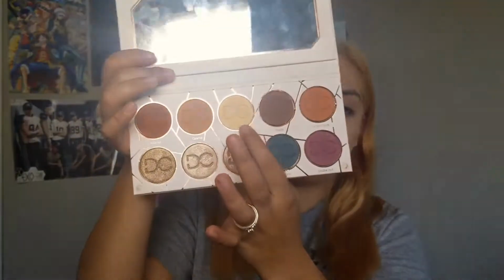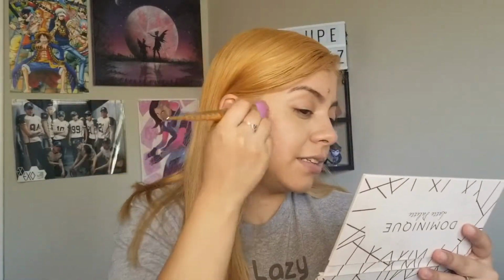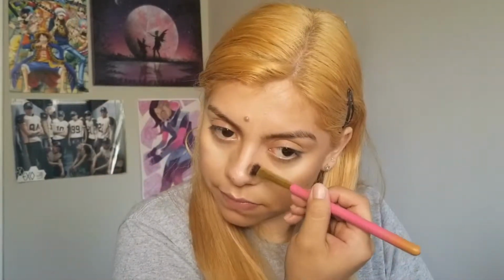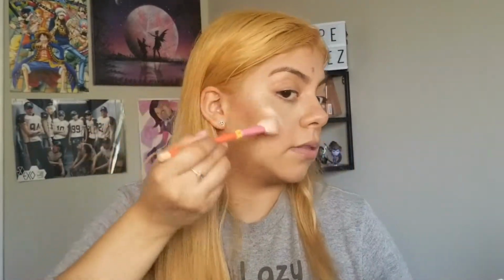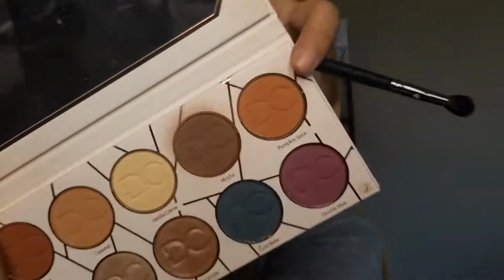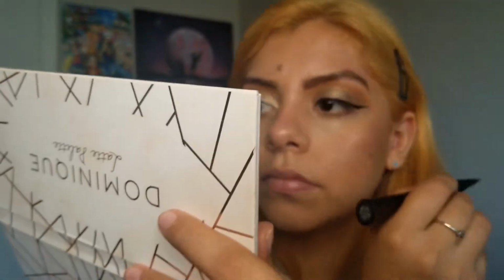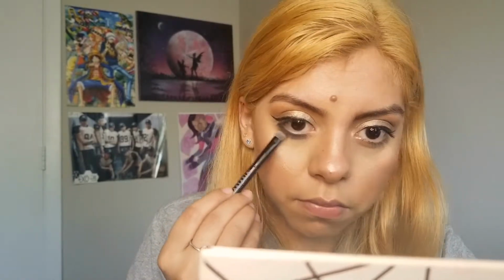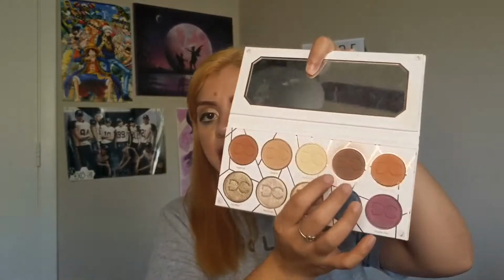USING LATTE PALETTE 4 FULL-FACE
For today's video I decided to film using exclusively one eyeshadow palette.

Does this Dominique Cosmetics Latte Palette live up to the challenge?

The only things except from this are foundation, concealer, mascara, eyeliner, and setting spray but everything else is done using this one palette. Was I able to be successful in this challenge? Watch the video and find out.

-Lupe